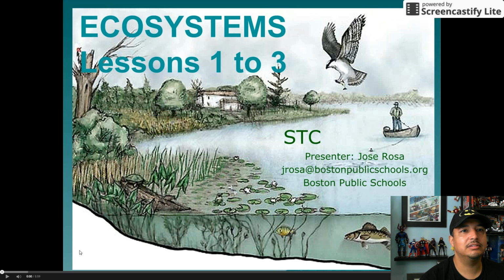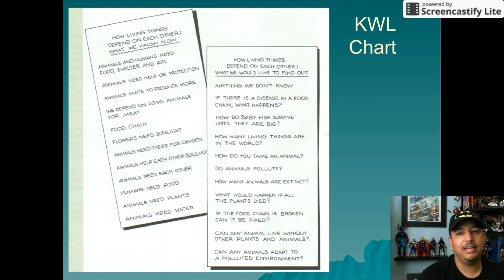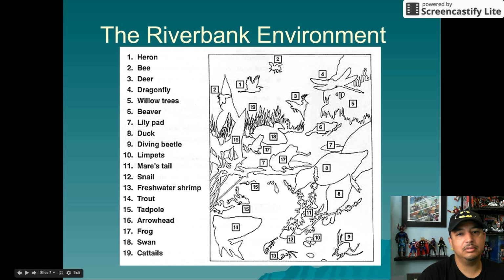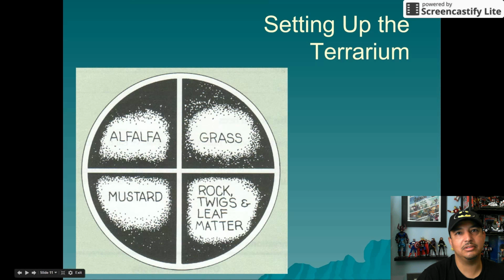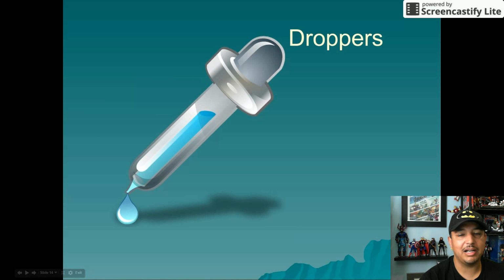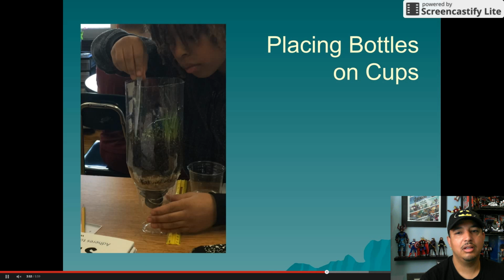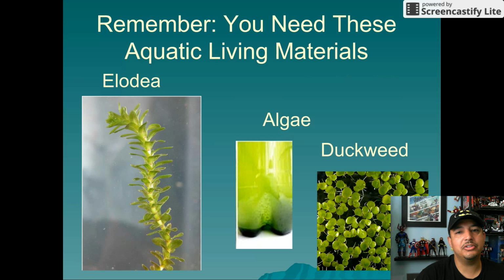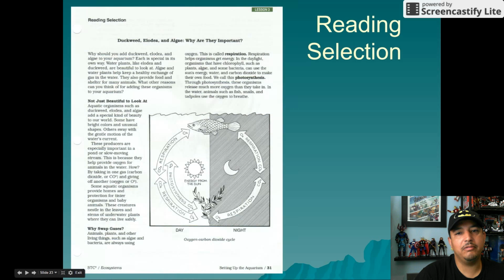5th Gr: Ecosystems: Lessons 1 to 3